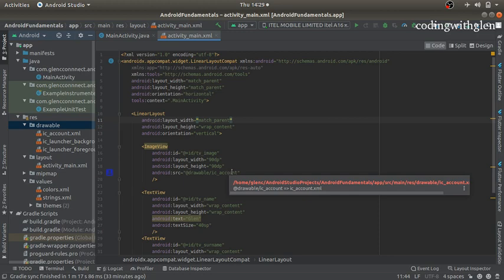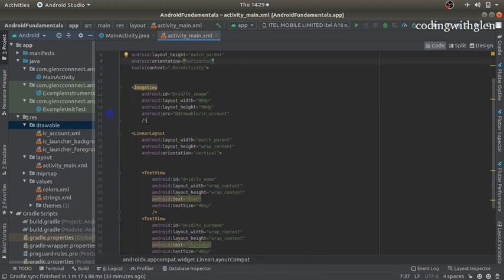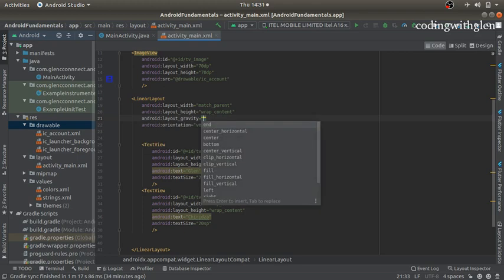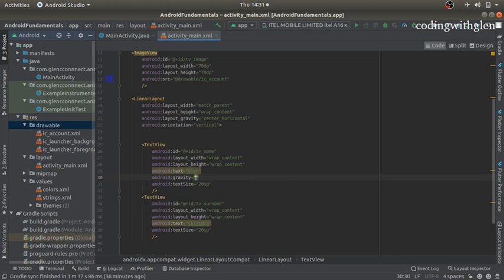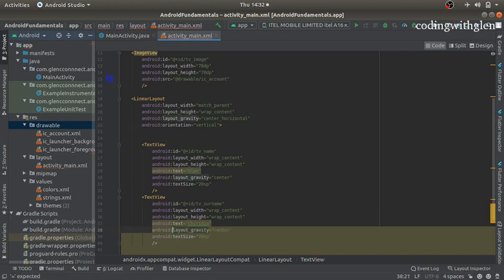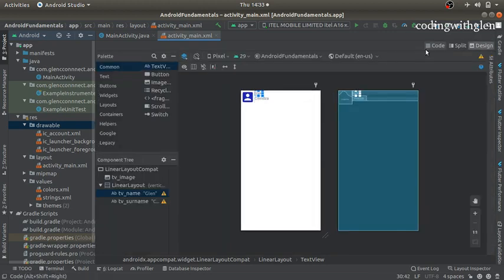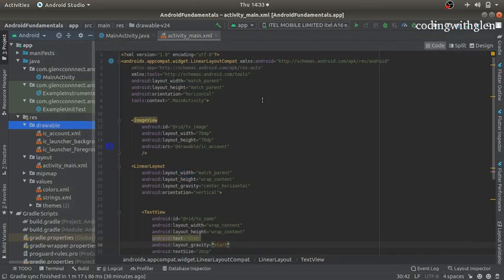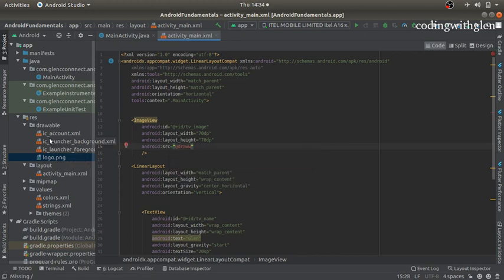Android Development for Beginners E08 - Full Course [coding with glen]